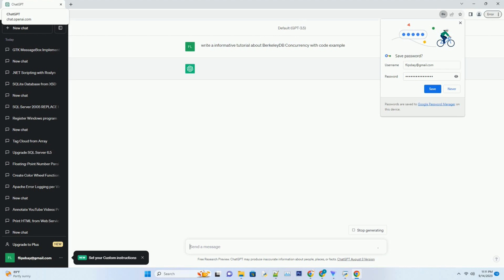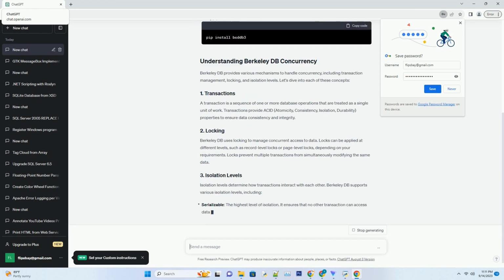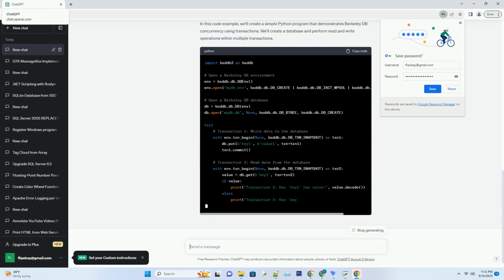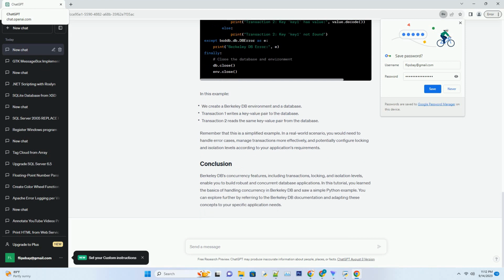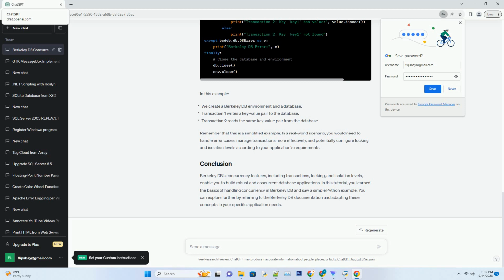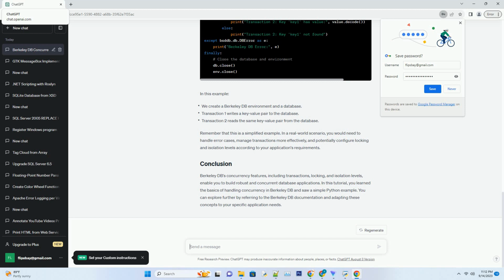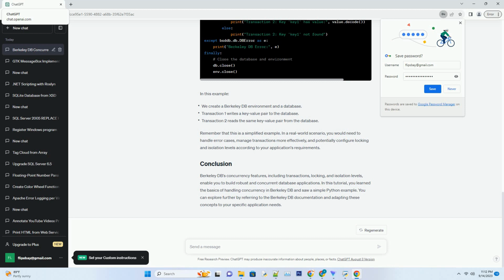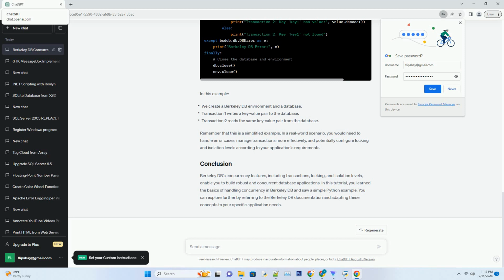BerkeleyDB Concurrency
berkeley db is a high-performance, embedded database library that provides data storage and retrieval capabilities for applications. one of its key features is its ability to handle concurrency, allowing multiple threads or processes to access the database simultaneously while maintaining data integrity. in this tutorial, we will explore the basics of berkeley db concurrency and provide code examples in python using the bsddb3 library.
before you begin, make sure you have the following:
the bsddb3 library, which provides python bindings for berkeley db. you can install it using pip:
berkeley db provides various mechanisms to handle concurrency, including transaction management, locking, and isolation levels. let's dive into each of these concepts:
a transaction is a sequence of one or more database operations that are treated as a single unit of work. transactions provide acid (atomicity, consistency, isolation, durability) properties to ensure data consistency and integrity.
berkeley db uses locking to manage concurrent access to data. locks can be applied at different levels, such as record-level locks or page-level locks, depending on your requirements. locks prevent multiple transactions from simultaneously modifying the same data.
isolation levels determine how transactions interact with each other. berkeley db supports various isolation levels, including:
serializable: the highest level of isolation. it ensures that no other transaction can access data that is currently being modified by another transaction.
read committed: transactions can read data that has been committed by other transactions but cannot read uncommitted changes.
read uncommitted: transactions can read data that is currently being modified by other transactions, potentially leading to inconsistent reads.
in this code example, we'll create a simple python program that demonstrates berkeley db concurrency using transactions. we'll create a database and perform  ...